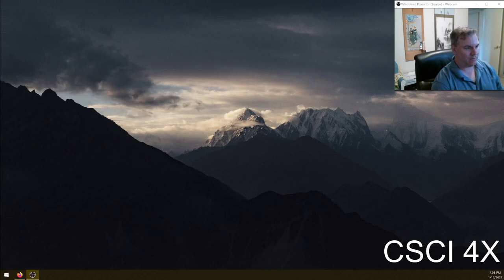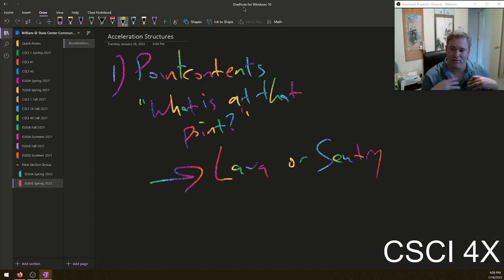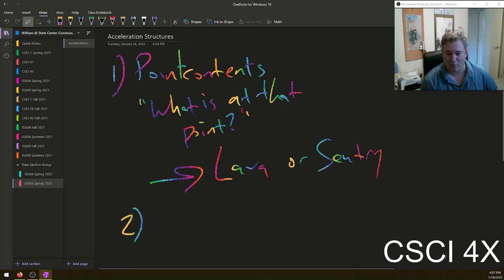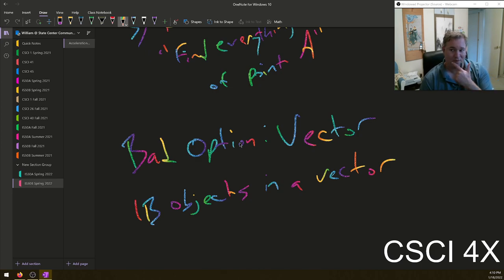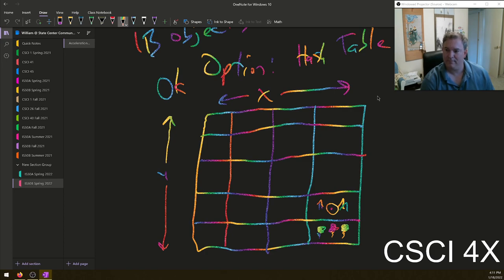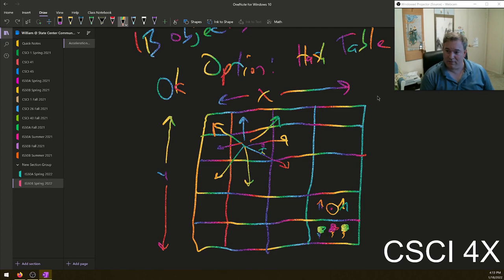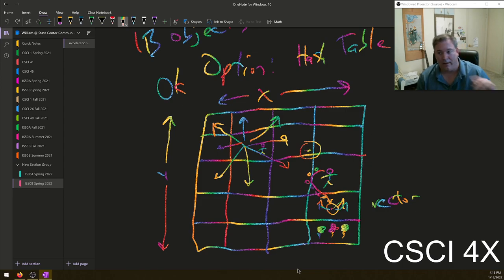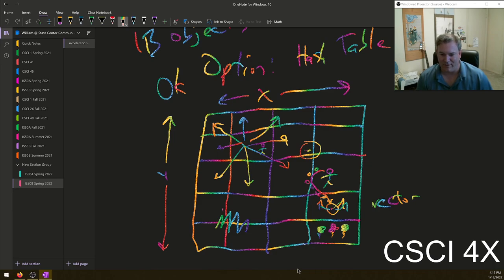Acceleration Structures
Today we talked about two acceleration structures - a 2D hash table and the Bounding Volume Hierarchy